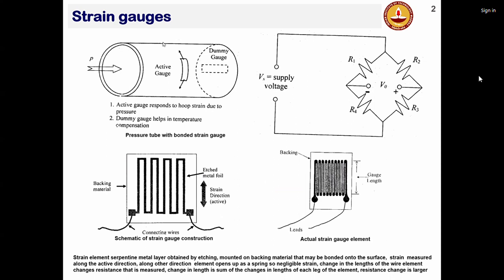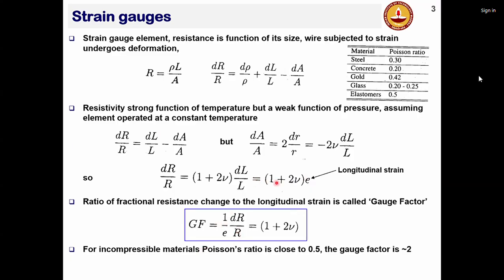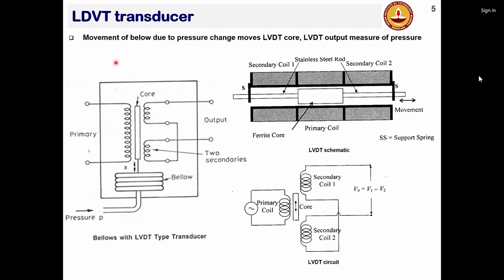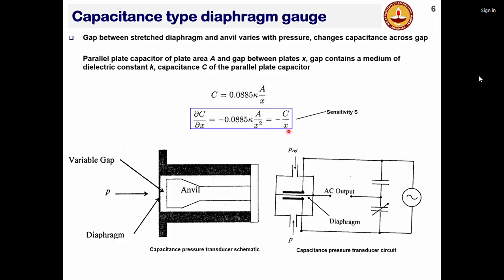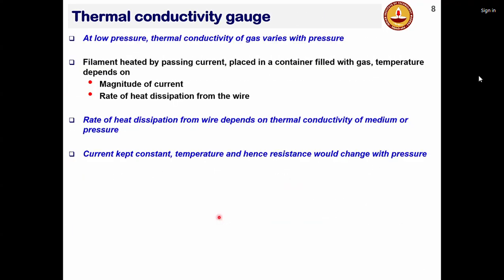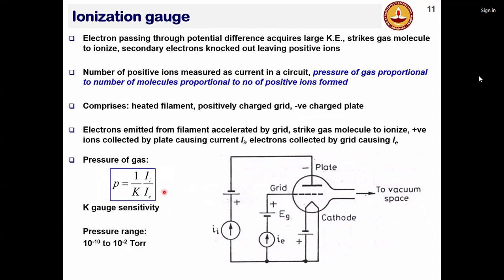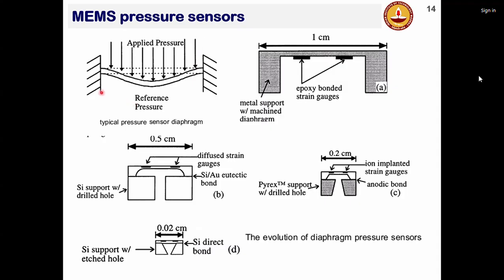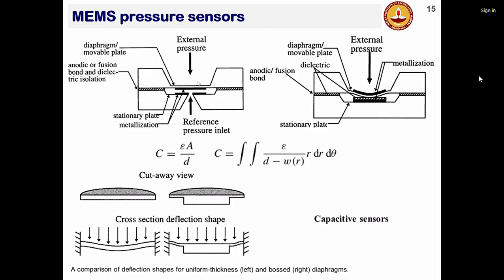24 15 Oct 24 Measurement in Thermal Engg